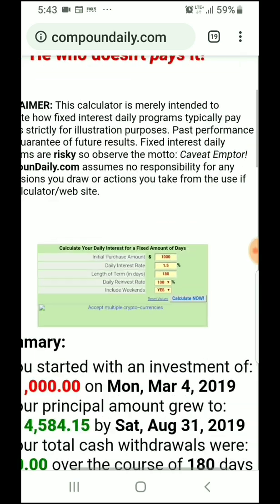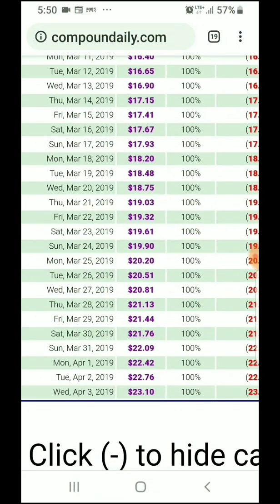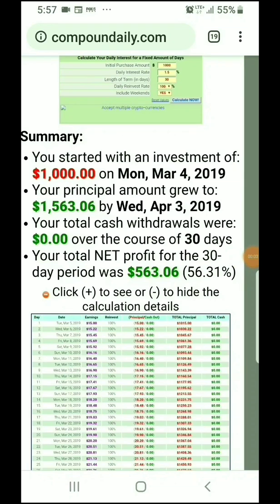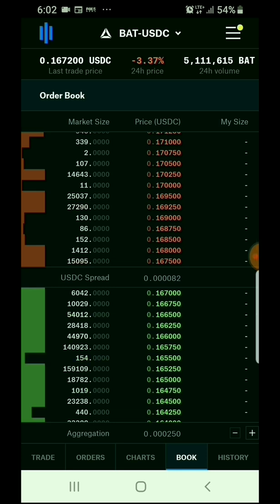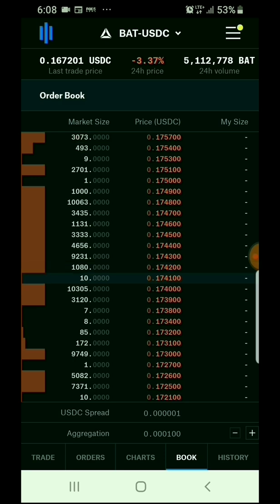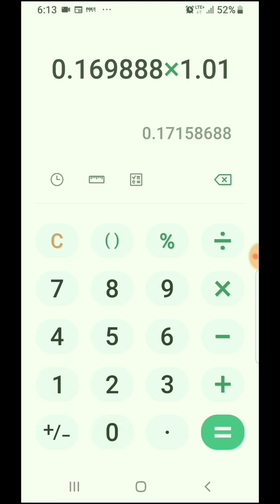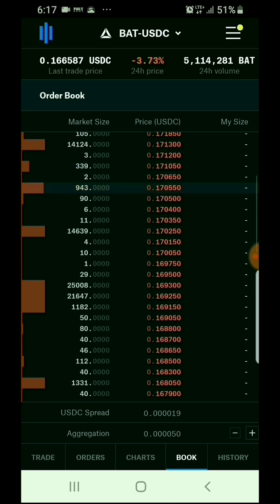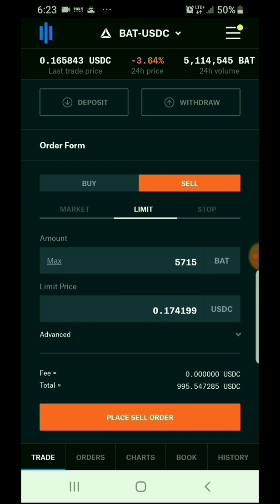Compounding Interest on $1000 for 30 Days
DAY 1
This is a video documentation of my results from compounding interest on $1,000 while trading crypto currency for 30 days. This is not financial advice, I am not a financial guru, advisor, or a financial consultant... and I'm not telling anyone that this is what they need to do in order to make money online. This is just a video documentation of a test that I'm doing to see what COULD happen to $1,000 while compounding the daily earnings for 30 days.

Compoundaily.com